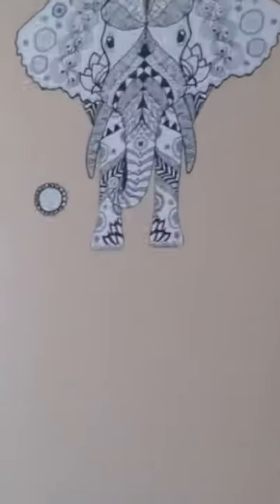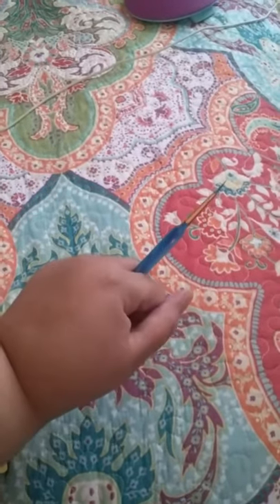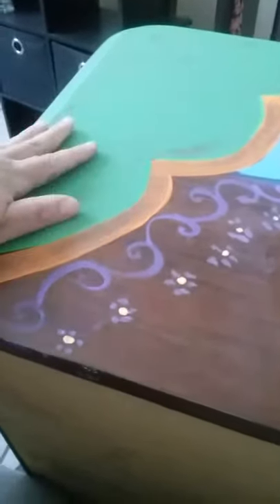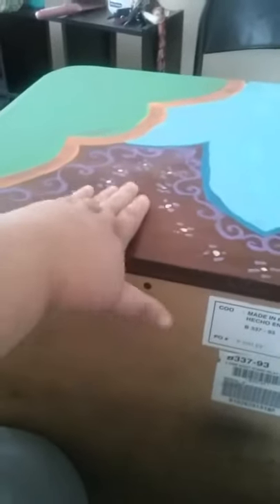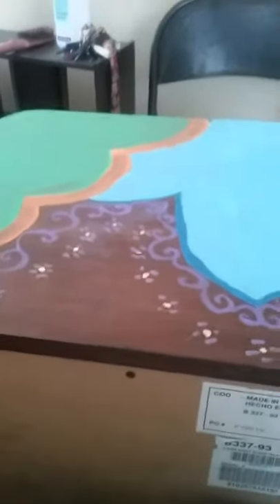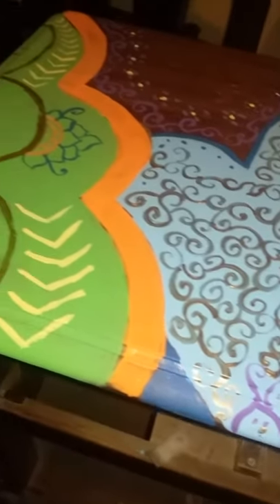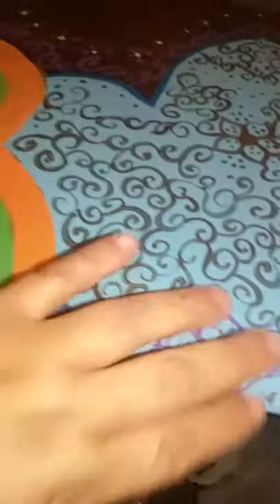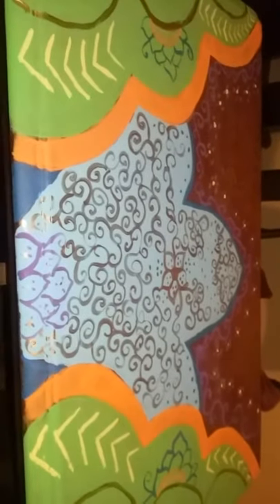Furniture Revamp..Easy DIY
Watch as I revamp my extremely inexpensive night stand. As for the bigger chest, I decided to wait and figure out what I want to do with it later. please subscribe and let me know what you want to see in the comments below.